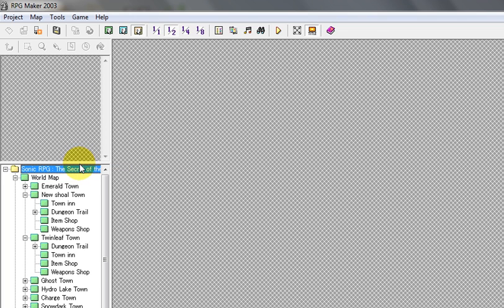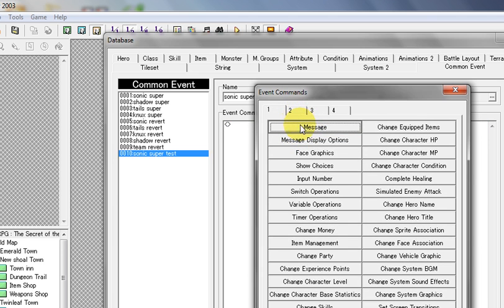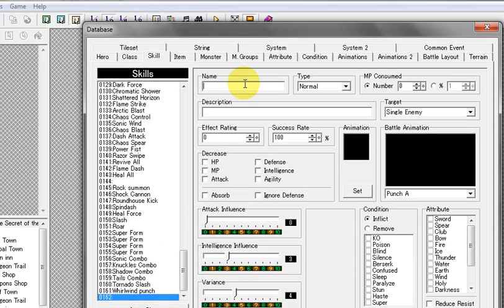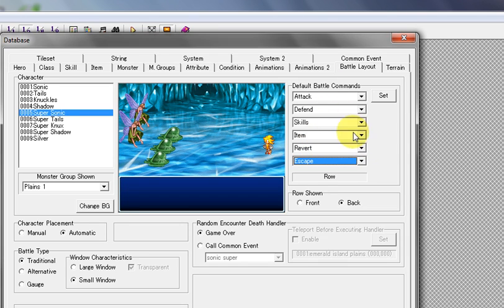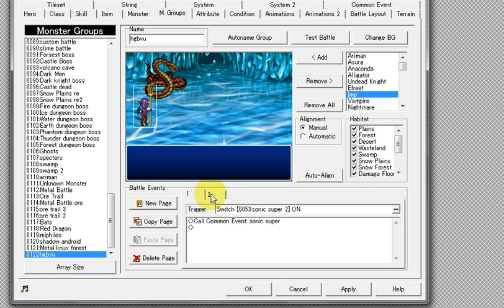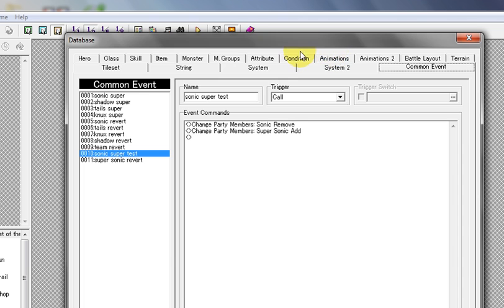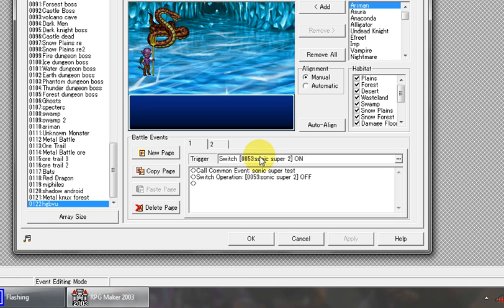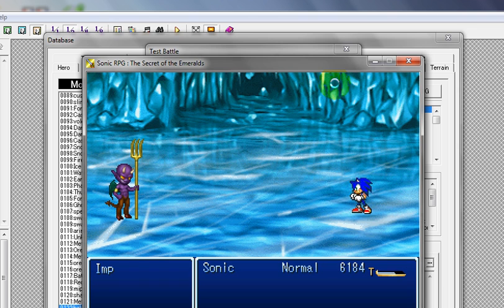Rpg maker 2003 tutorial- How to make characters transform/switch (UPDATE 2)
This video should pretty much tell you everything on how to make characters transform in rpgmaker 2003. hope this helps